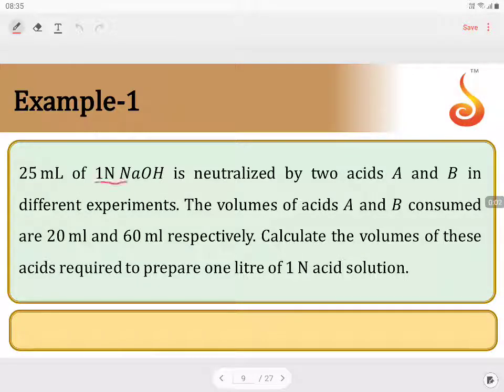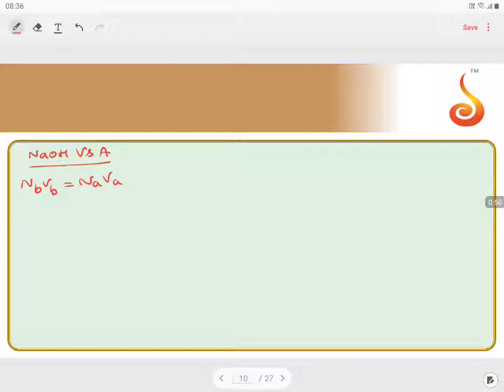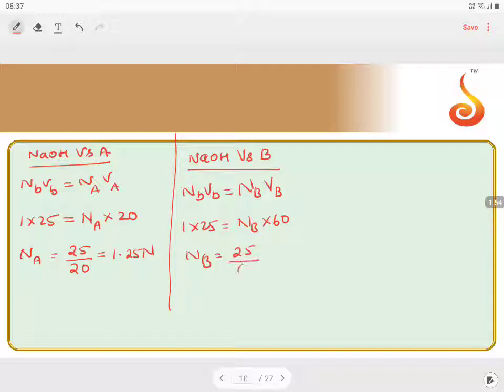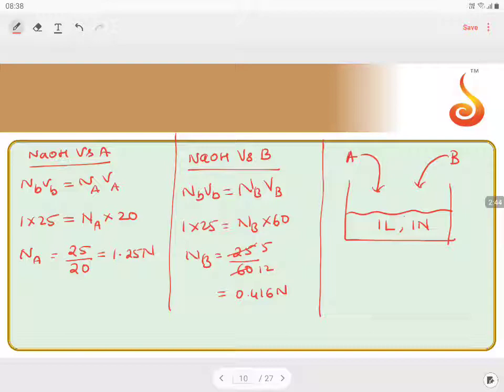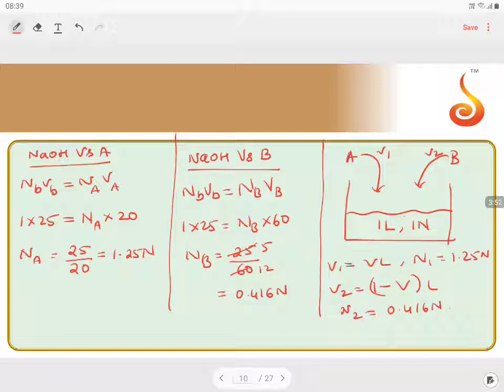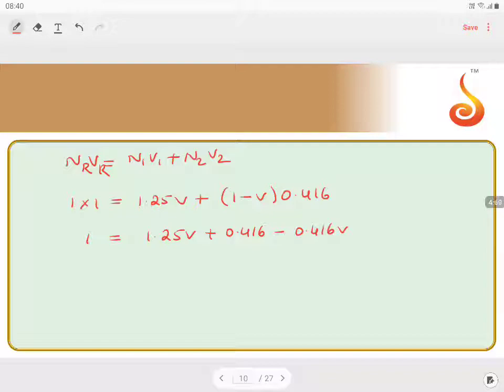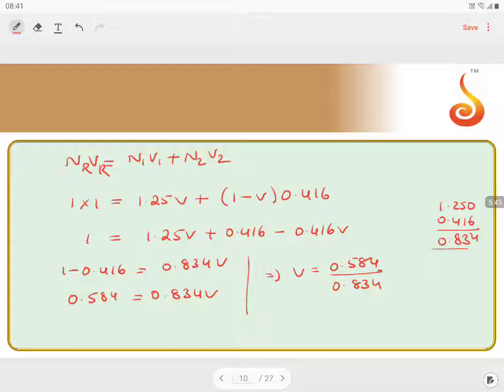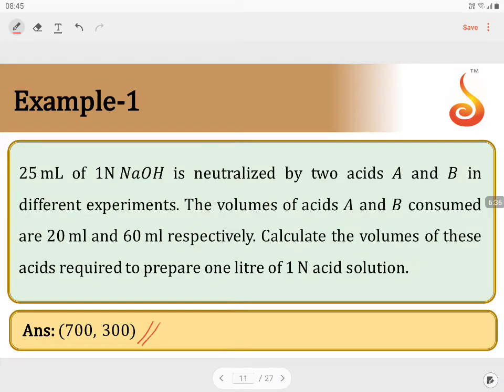PU 1 | JEE S2 | Chemistry | Basic Principles in Chemistry — 2 | Lecture 6 | Slide 11 | EX 1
Welcome to Concept Videos for JEE! This slide will explain Basic Principles in Chemistry — 2. We will focus on Example 1 of Volume of Acids. We are sure you will have an effective learning experience.